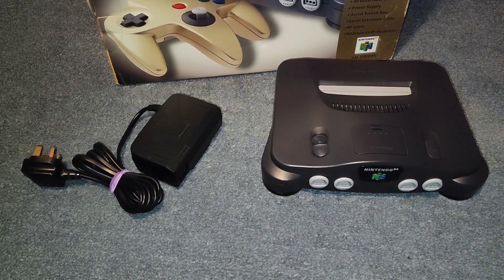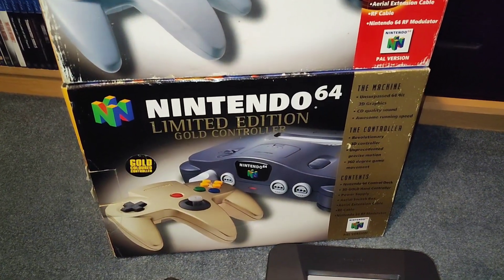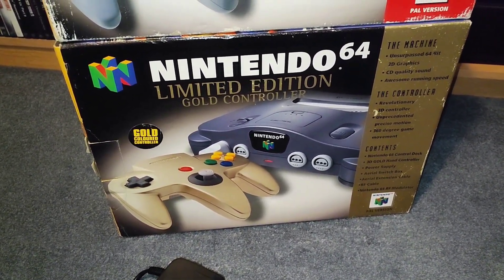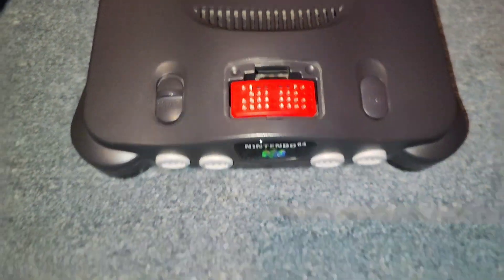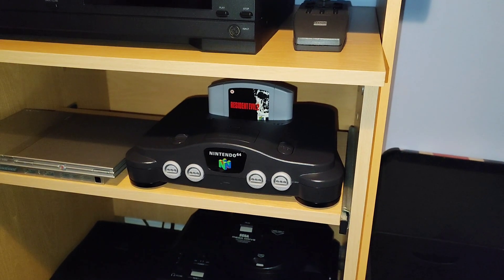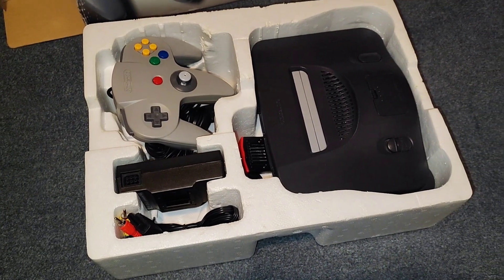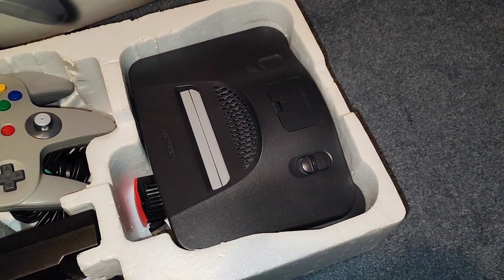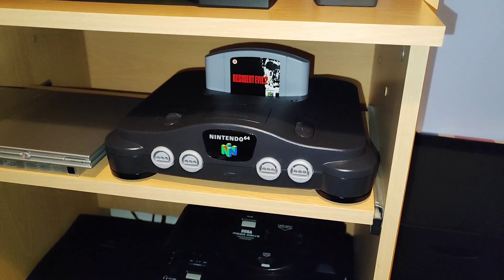Swapping My Old Nintendo 64 With A New One